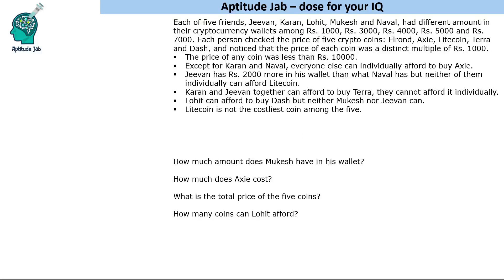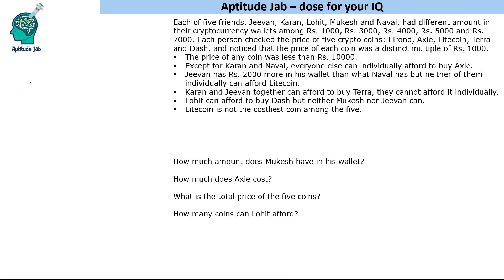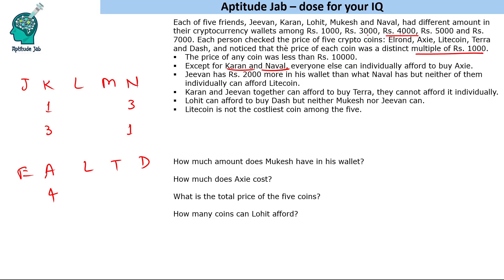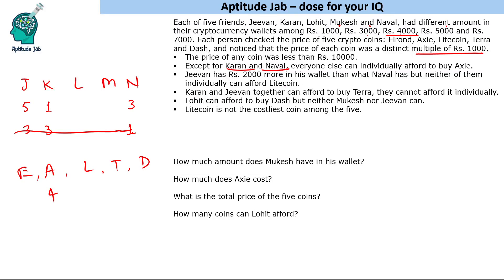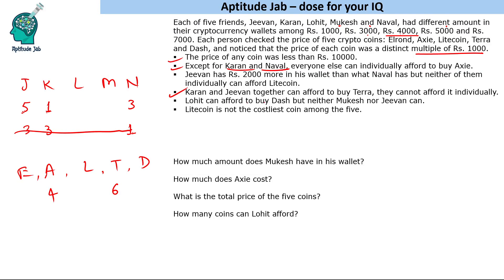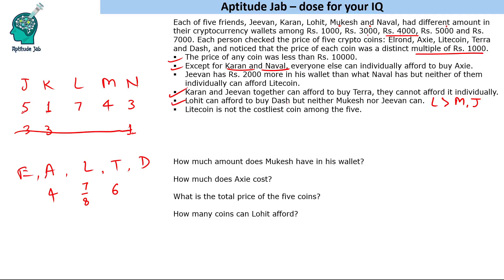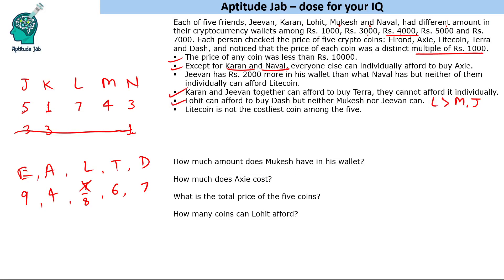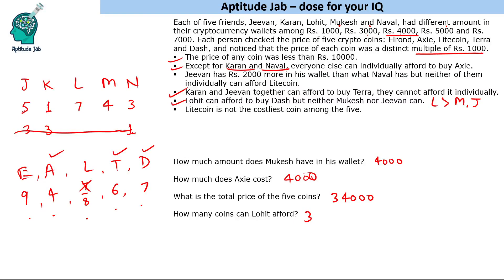CAT Infinite DILR - Set 110 | Crypto Buddies | Caselet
This is a caselet in which five friends have different amounts in their wallets. They intend to buy five cryptocurrencies which may or may not be purchased by them. It is easy to find the money with them but interesting to find the prices of the cryptocurrencies.